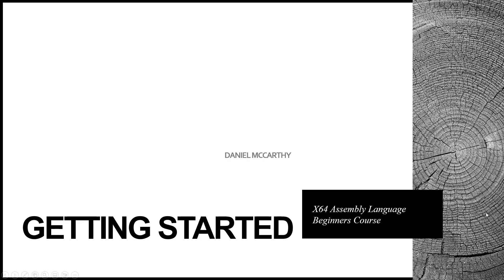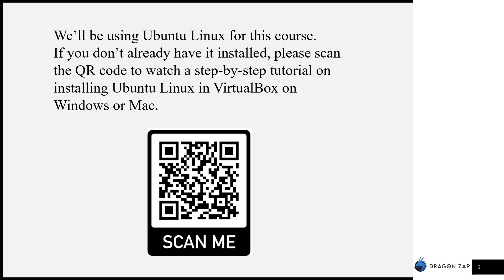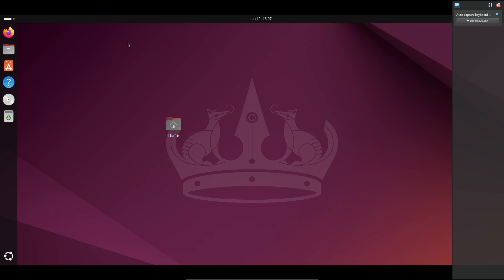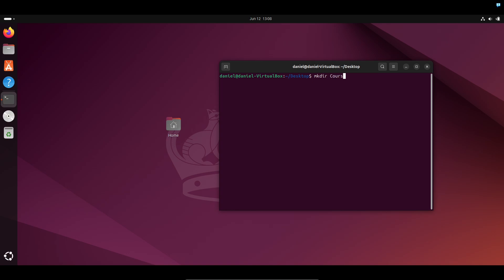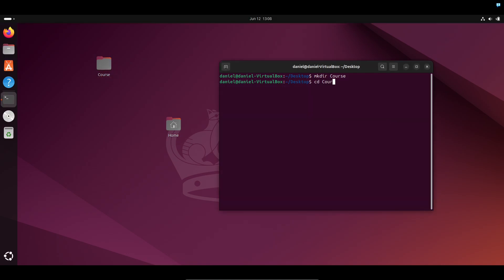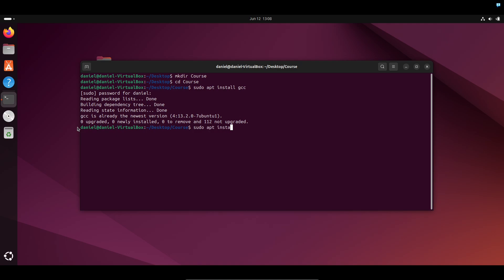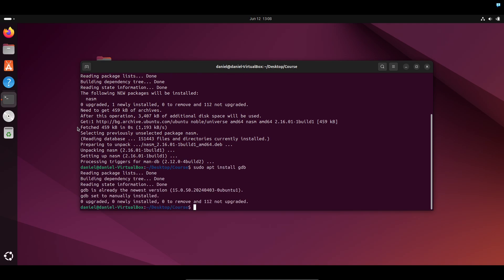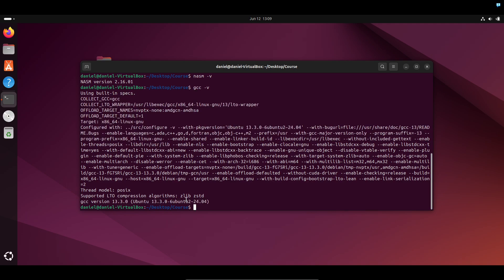X64 Assembly Language For Beginners: 2 Getting Started and nasm assembler installation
Learn to install NASM assembler on Ubuntu in preperation for your first assembly language program.

Unlock the power of low-level programming and learn how computers truly execute your code.
In this comprehensive course, you’ll master x86-64 Assembly Language step by step using the NASM assembler, while also learning how to interface Assembly with the C programming language for real-world applications.

We’ll begin with the absolute basics — installing NASM, setting up your environment, and writing your first “Hello World” program. From there, you’ll explore the fundamentals that drive every CPU:

    How registers, memory, and the stack actually work

    The MOV, JMP, CALL, and RET instructions explained in detail

    Conditional logic and comparison with CMP, JE/JNE/JG/JL

    Mathematical operations — ADD, SUB, MUL, DIV

    Floating point operations

As your understanding grows, you’ll learn to mix Assembly with C  building functions, exchanging data, and accessing pointers, arrays, and structures directly at the hardware level.
You’ll even learn how to create full 64-bit programs that call and return values across language boundaries, just like modern compilers do.

By the end of this course, you’ll be able to:

    Write and debug 64-bit Assembly programs from scratch

    Understand how compilers translate high-level code into Assembly

    Build mixed C and Assembly projects that run on Linux or Windows

    Perform arithmetic and floating-point operations at the register level

    Optimize low-level code for performance and precision

Whether you’re an operating-system developer, compiler engineer, embedded programmer, or simply curious about how software really works beneath the surface — this course will give you a deep, practical understanding of Assembly language and how it drives everything else in computing.

Requirements

Basic C programming experience is recommended

People who want to learn how machines work

Software Engineers who want to become experts at low level programming

System engineers
What You Will be Learn

How to write and debug 64-bit Assembly programs from scratch